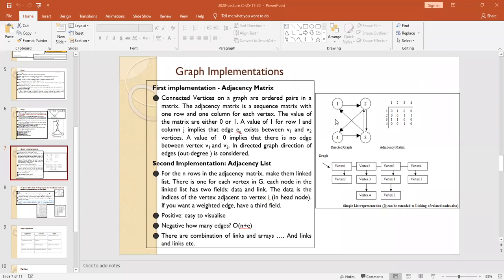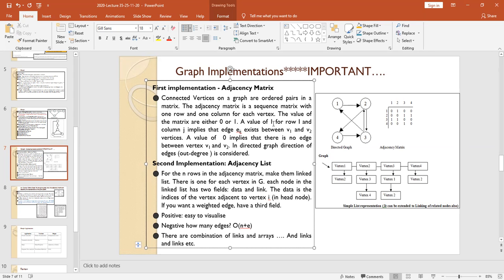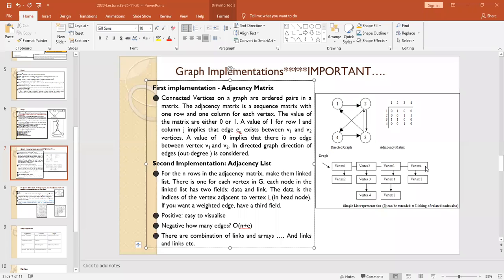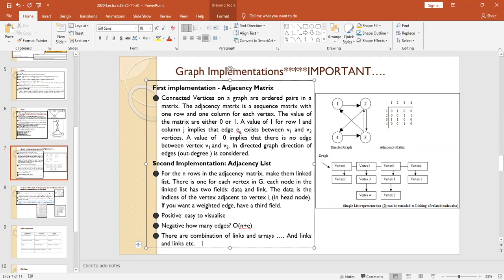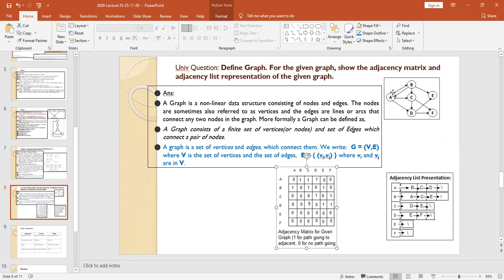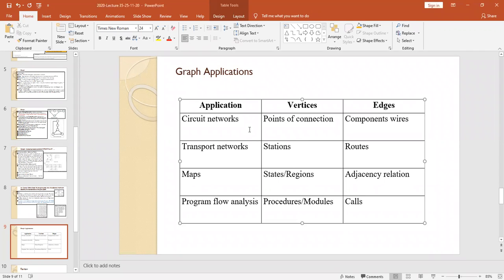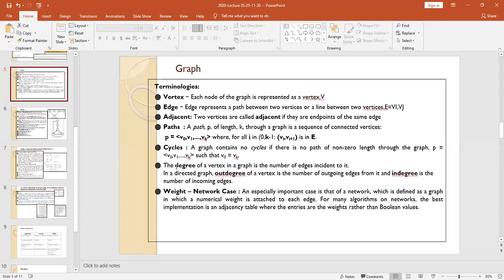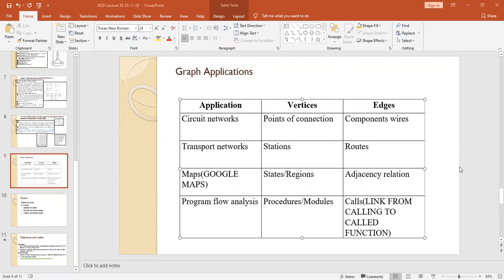18CS32_DSA:GRAPH_IMPLEMENTATIONS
This video lecture contains the following concepts:
1.Graph Implementation using Adjacency matrix
2.Graph Implementation using Adjacency list.
3.Applications of Graphs.